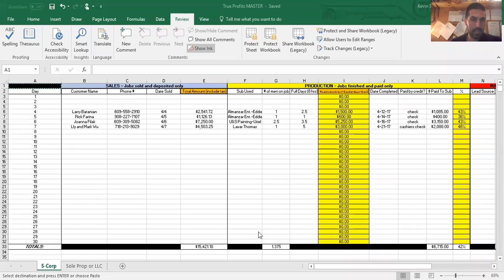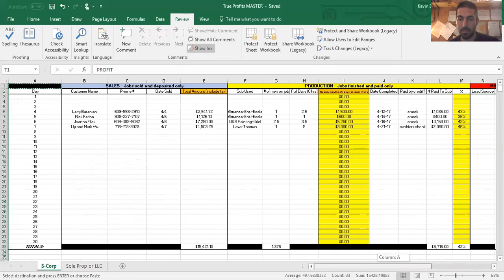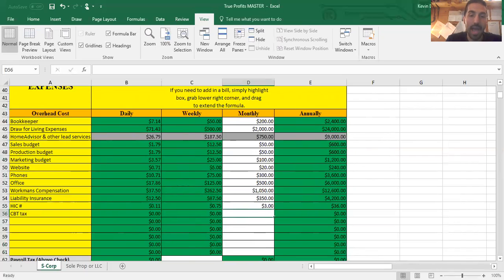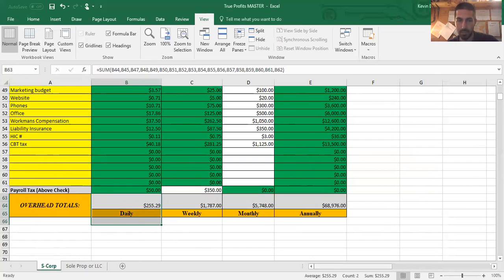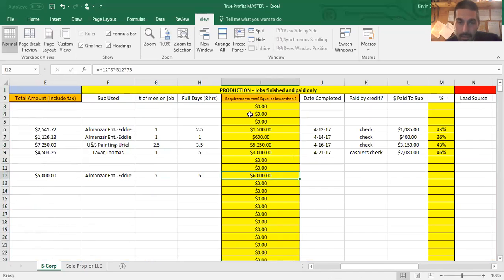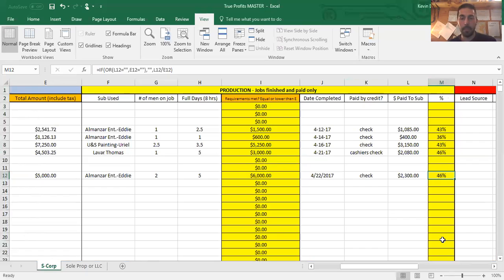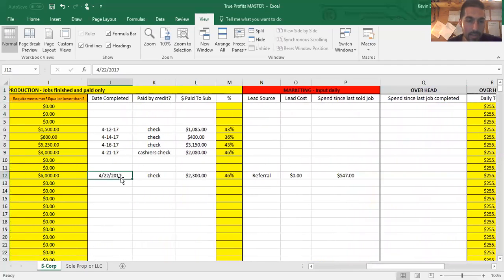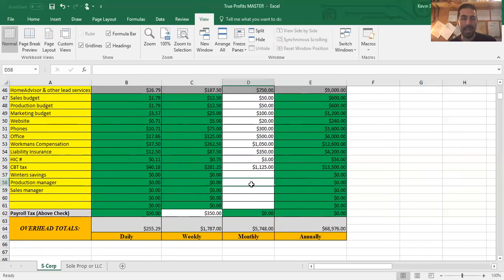PaintersRx – How to find your True Profits!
to learn more about how to estimate paint jobs quickly and accurately.